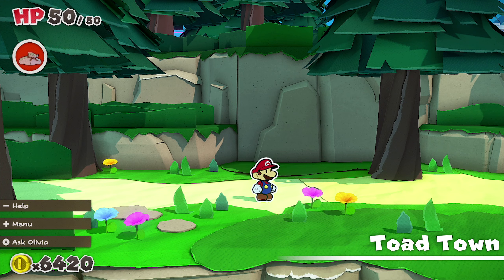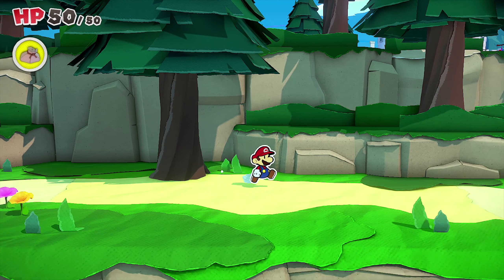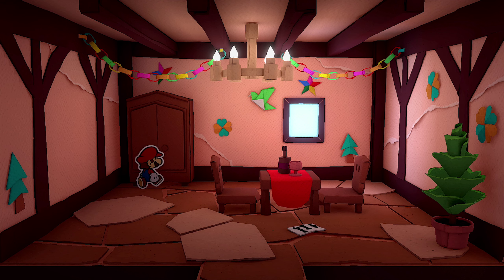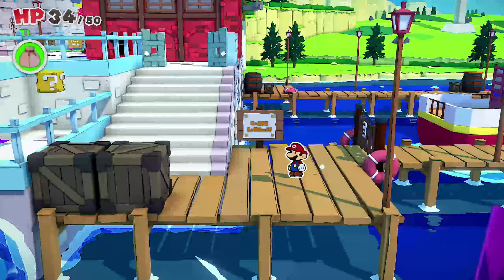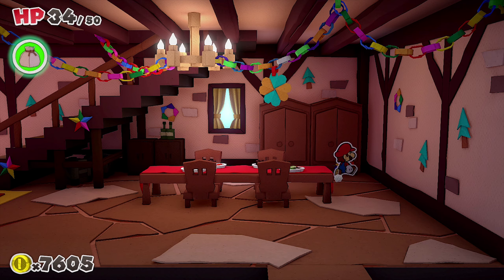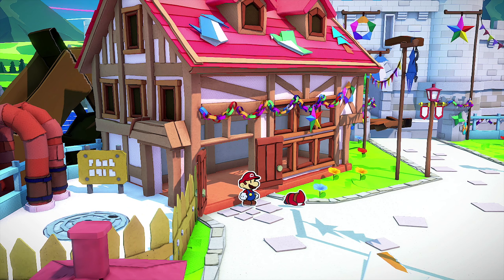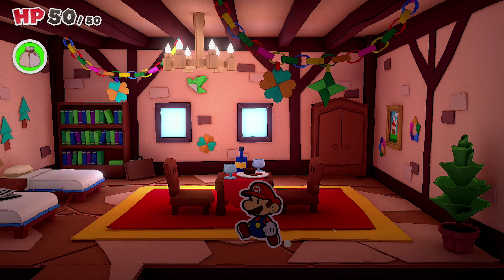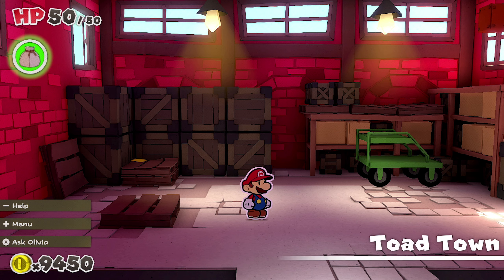Paper Mario: The Origami King - Part 4 | Toad Town!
👍 Leave a like for more Paper Mario The Origami King!